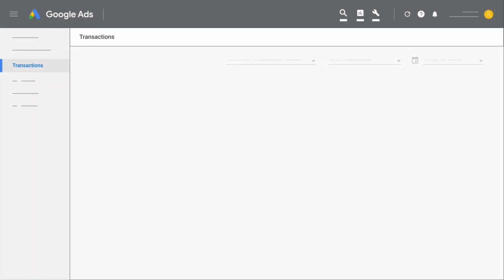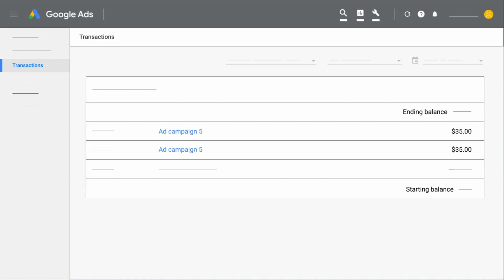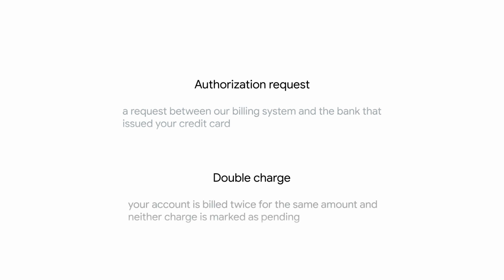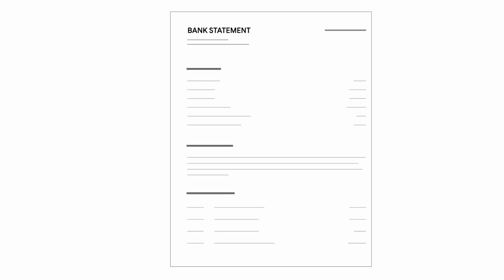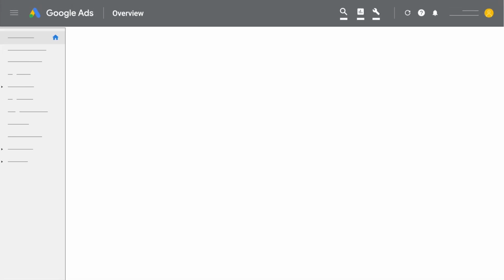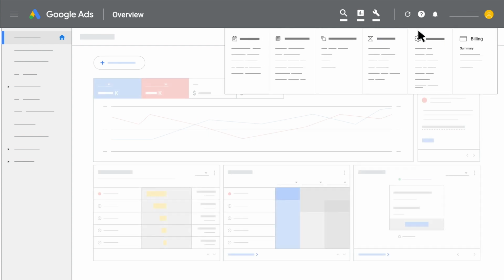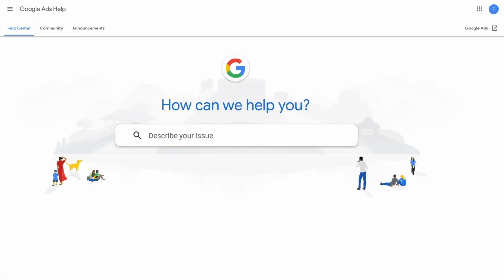Google Ads Help: Understanding why you've been charged - Part 2